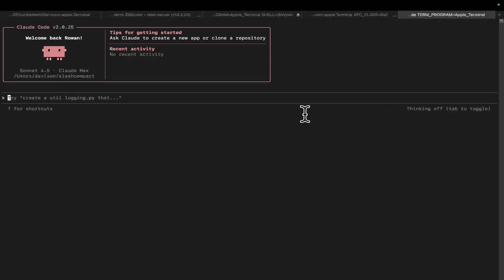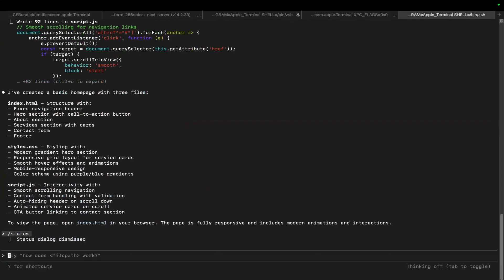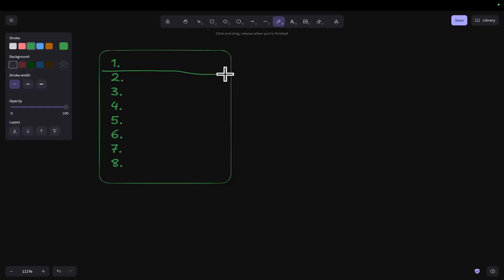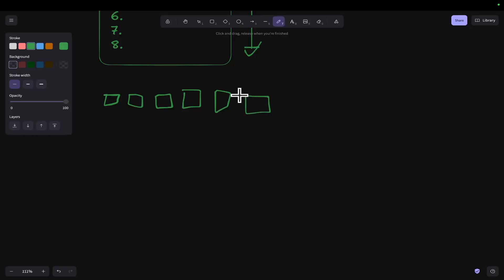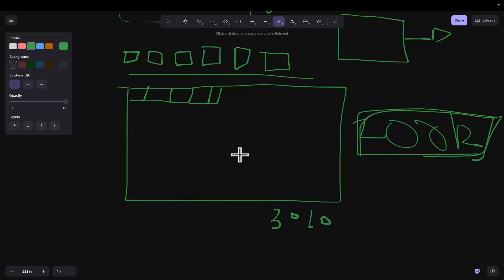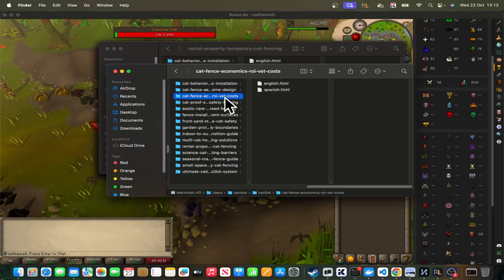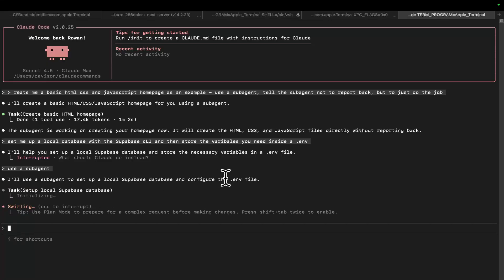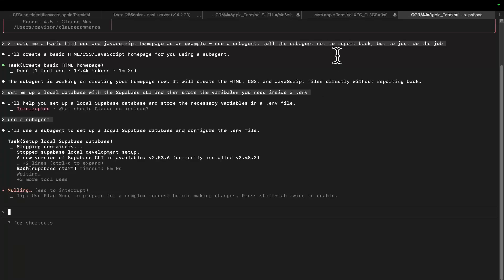Claude Code Just Got A HUGE UPGRADE (SUB AGENTS)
If you're still using /compact you're using Claude Code WRONG - subagents allow you to code inside one single 200k context window... indefinitely - with a continuous context length ... almost forever

This video will talk more about my experiments with Claude Code Sub Agents